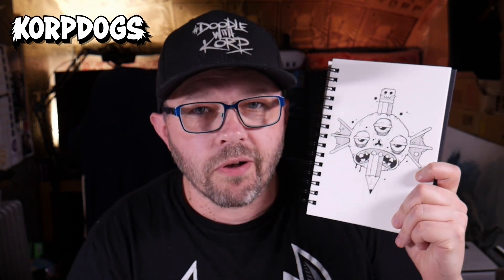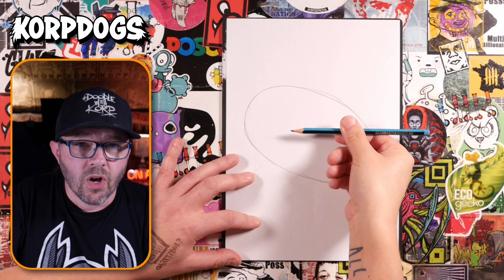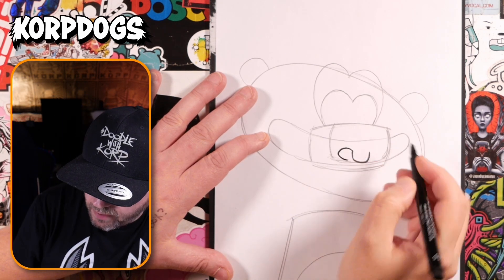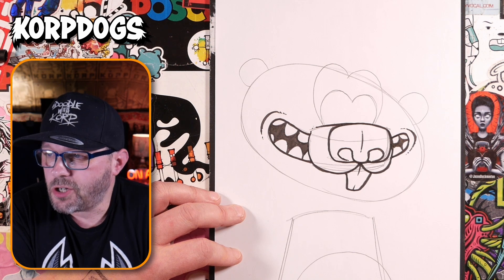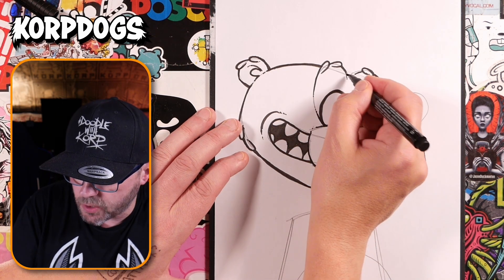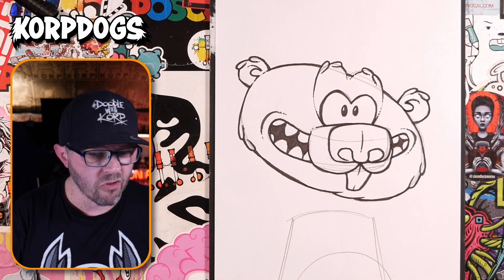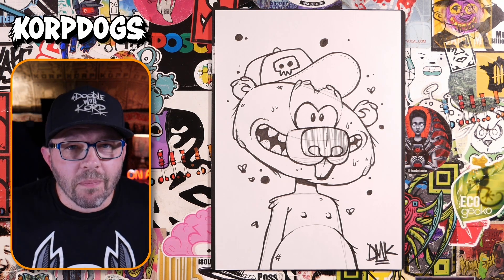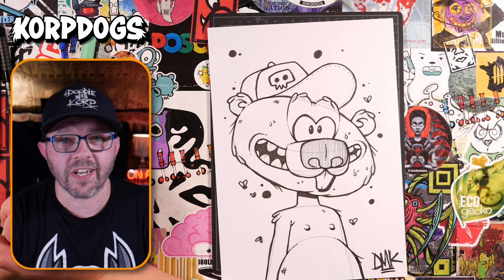Doodle on Discord: How to Draw my Beaver for BeavsNFTs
The Doodle on Discord sessions are all about my KorpDogs digital art release where we aim to get you creative and grow your art collection. At 8pm GMT on the first 3 Wednesdays of every month I show you step by step how to draw something using just marker pens.

Be in with a chance of winning by joining Doodle on Discord live on Wednesdays